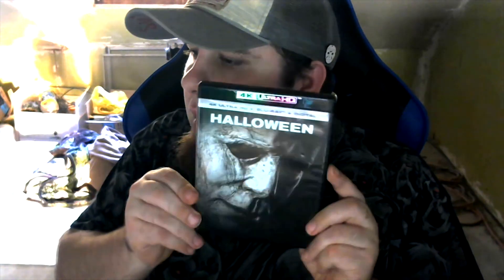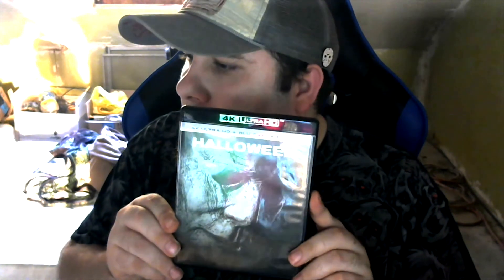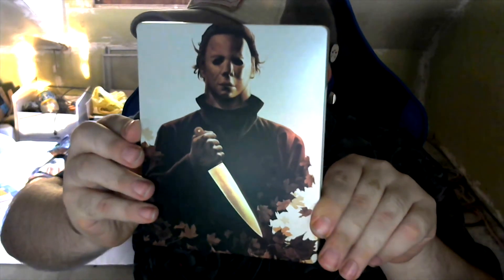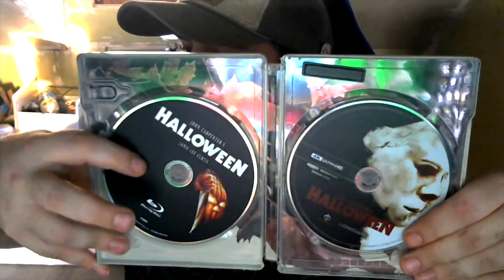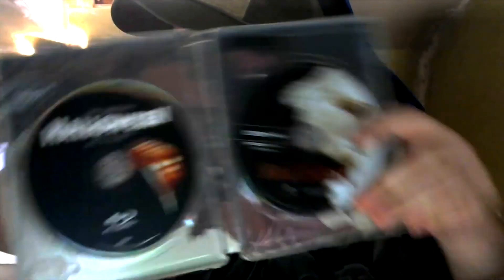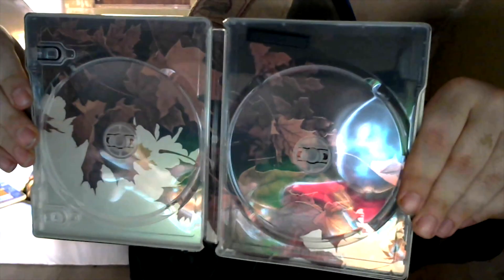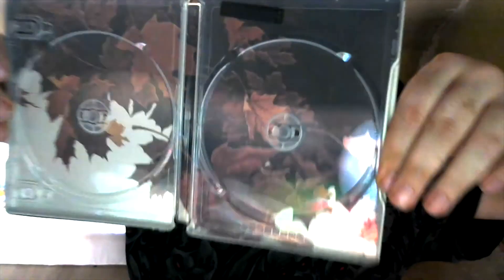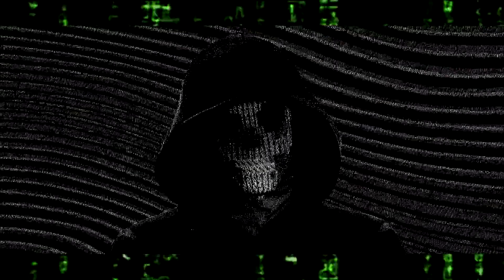Halloween 4K Limited Edition Steelbook Opening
Only At Best Buy